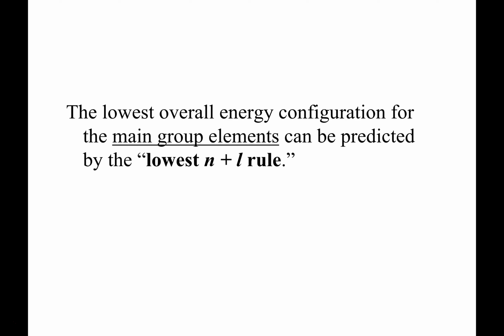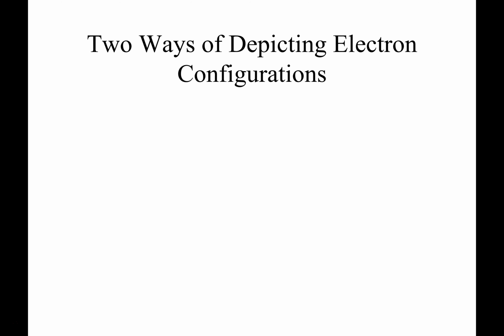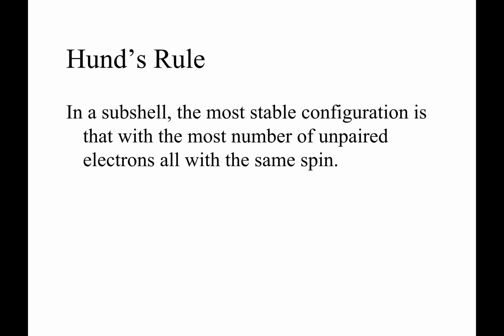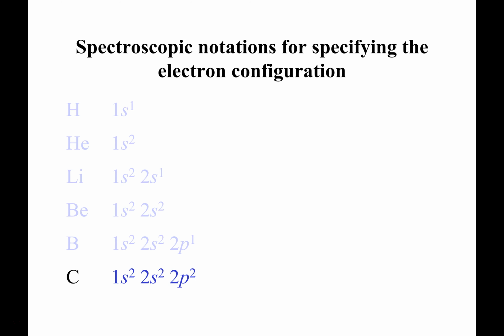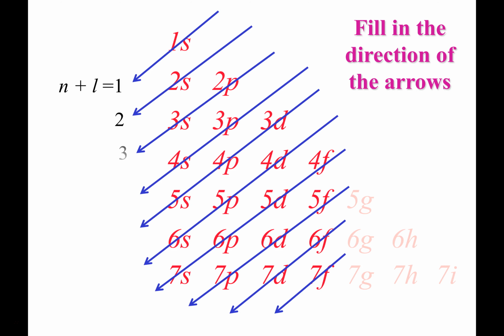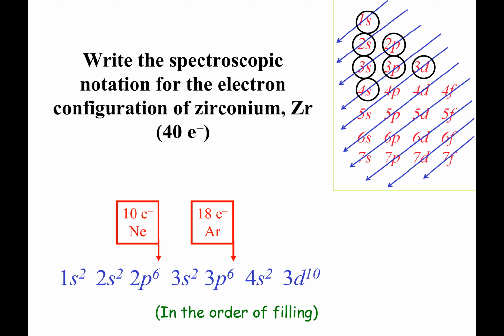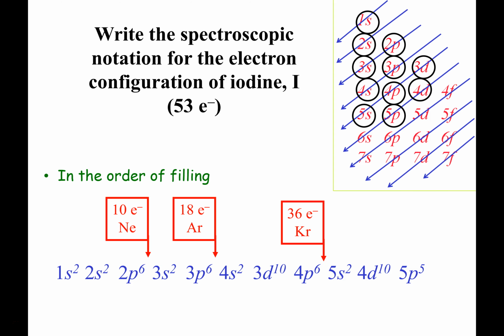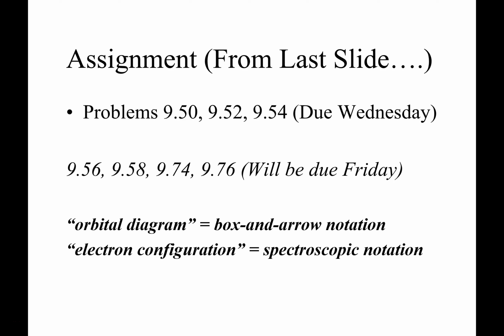CHM122 Feb 25